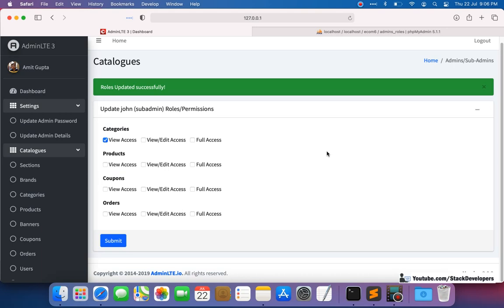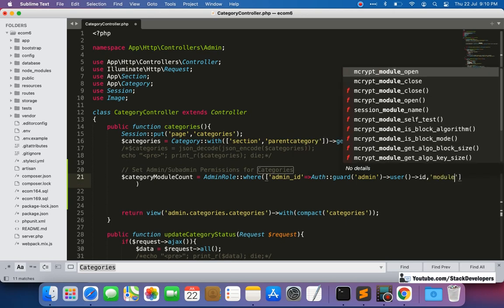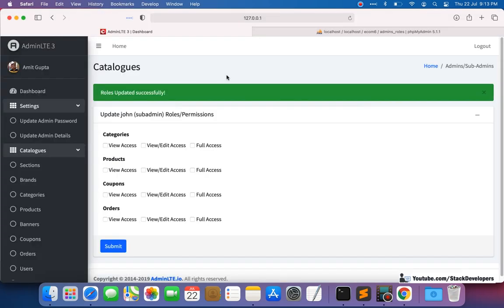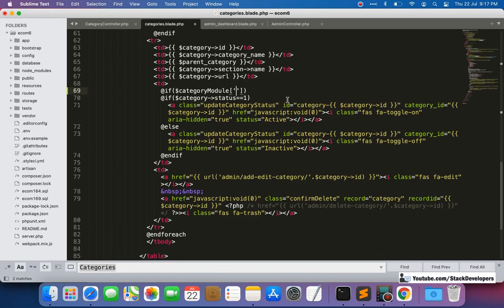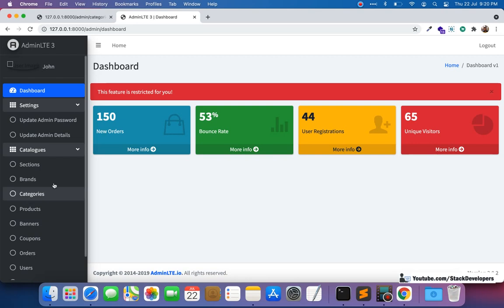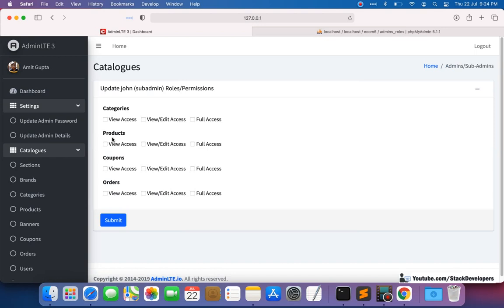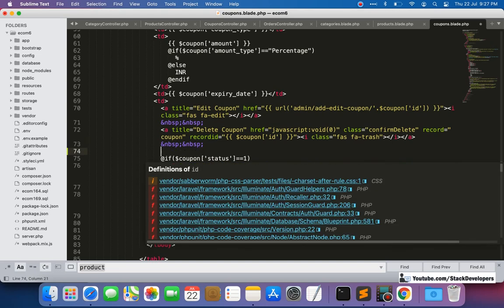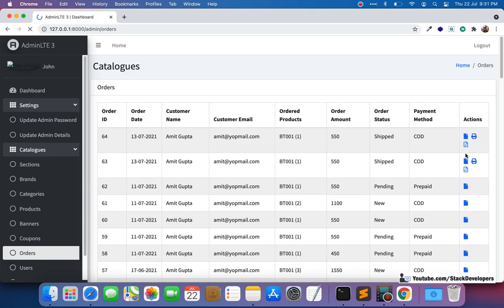Laravel E-commerce | Admins/Subadmins Roles/Permissions (IV) | Set View/Edit/Full Permissions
In Part-184 of Advance E-commerce Series, we will continue working on Admins/Sub-Admins Roles and Permissions.

In this video, we will set permissions for sub admins to access modules like categories, products, orders etc.